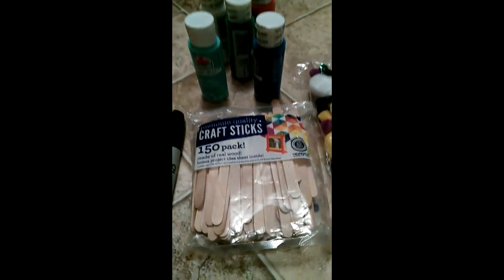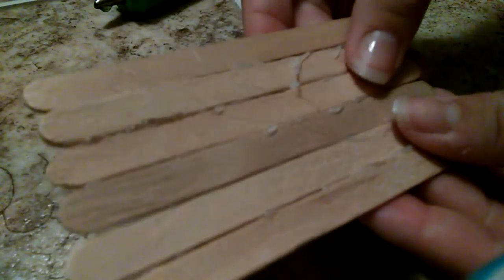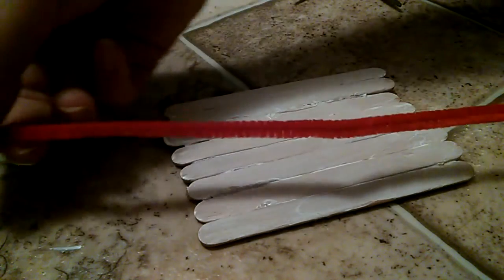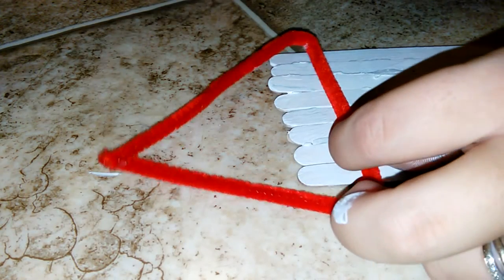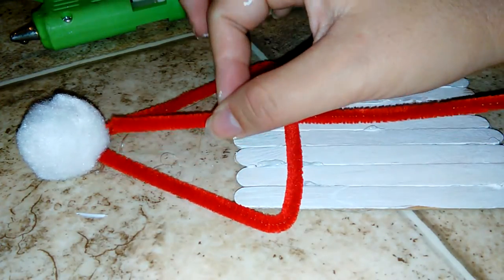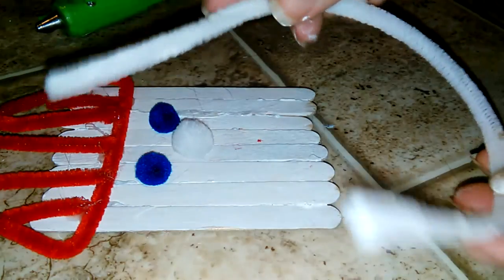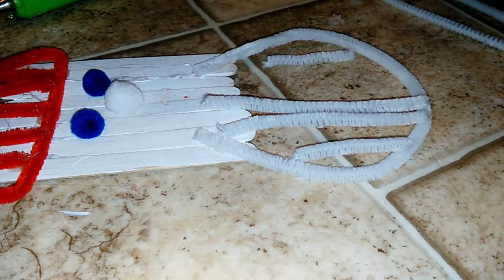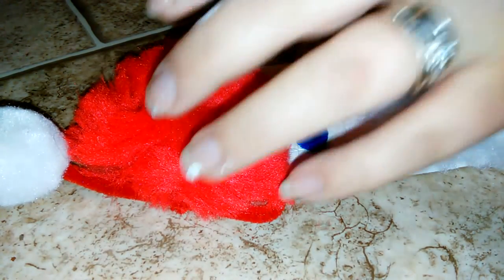Santa Claus Popsicle Tutorial!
Any Craft ideas just comment them below!! I'd be happy to give it a try!